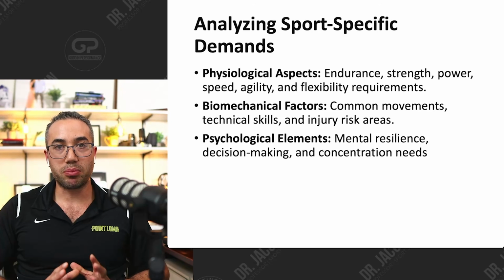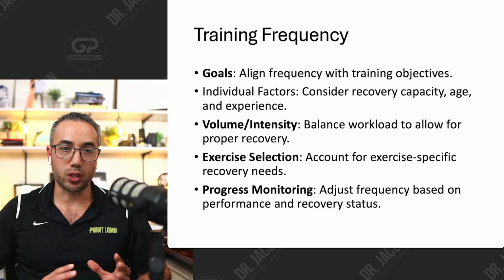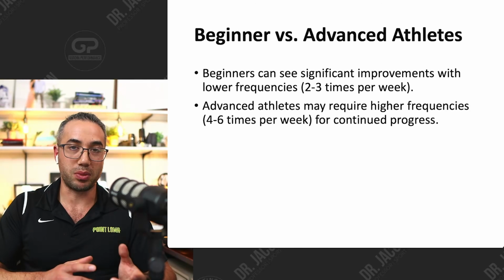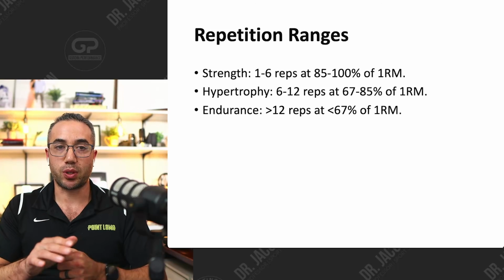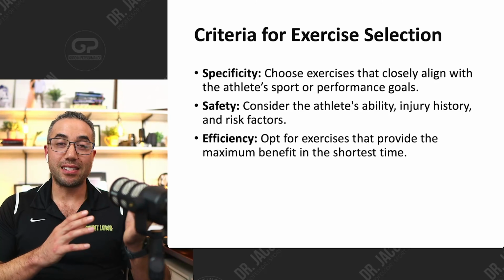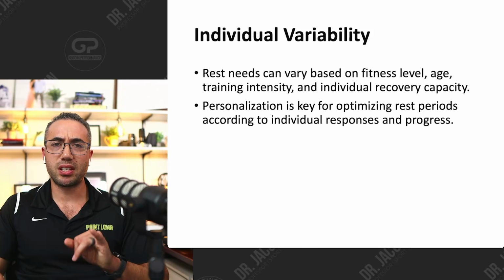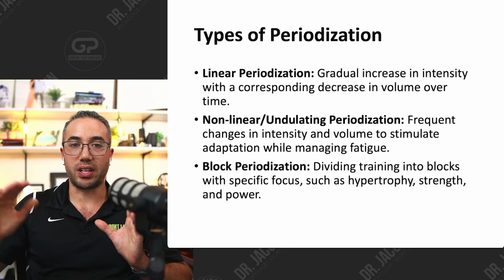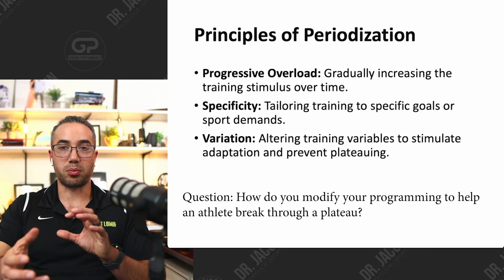The Complete Guide to Resistance Training Program Design | Full Lecture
In this video we cover resistance training program design. From needs analysis, all the way through to periodization. Along the way we cover training frequency, loads and repetitions, training volume, exercise selection, exercise order, and rest periods.

This full-length lecture is from a talk I gave to a group of PT graduate students via zoom. Let me know if you like this format!

Stop by my channel for complete teaching series on strength training, biomechanics, and sport science

Our A.I. Expert System Coaching Application provides an individualized training experience that adjusts in real-time to the user.

Our platform's overall goal is to provide a totalized fitness experience that is a fraction of the cost of 1-on-1 coaching.

EvolveAl provides affordable expert coaching by uniting advanced Al, industry-leading coaches, world-class athletes, and cutting-edge researchers to empower everyone to achieve their training goals.

Try the app now for FREE for 2 weeks and unlock your potential!